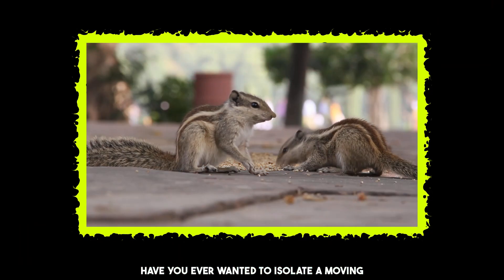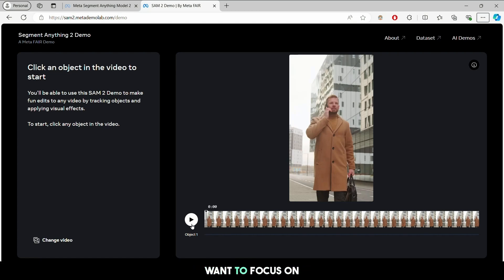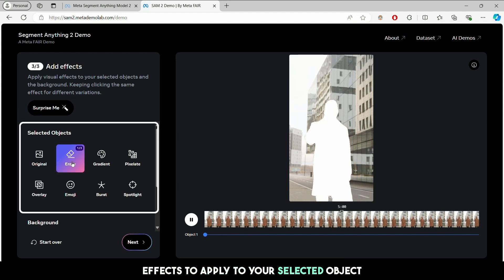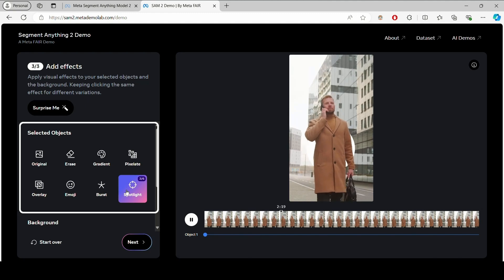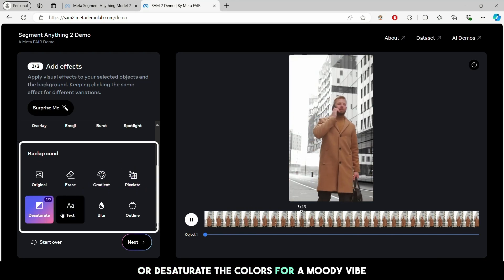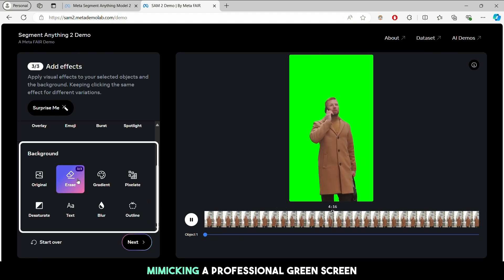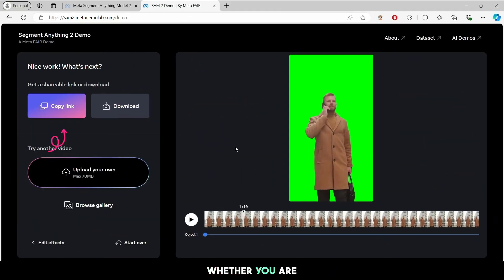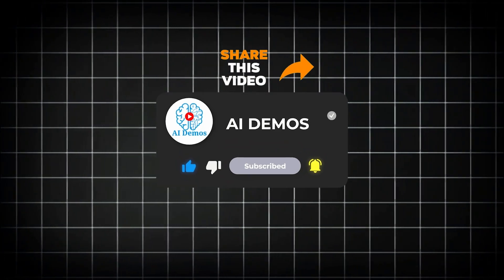Transform Videos In Seconds With Meta Sam 2 | Isolate + Style + Animate Objects!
In this AI Demo, discover how to transform your videos in seconds using MetaSam 2!

🪜 Steps : -

  ► Upload Your Video: Start by uploading your video to MetaSam 2.
  ► Select & Track: Click on the object you want to focus on, and MetaSam 2 will automatically track it.
  ► Add Effects: Make the object pop! Apply gradients, pixelation, or even emojis.
  ► Adjust Background: Erase, blur, add text, or even apply a green screen effect.
  ► Preview & Download: Review your changes, then hit download for a polished result!

With MetaSam 2, elevate your editing game effortlessly. Perfect for editors and creators looking to add style, precision, and creativity to their videos.